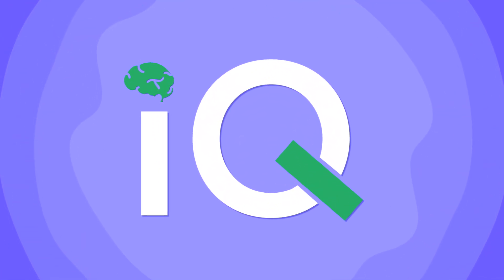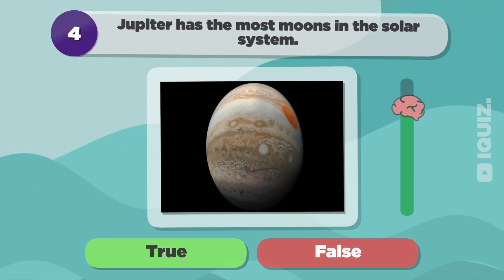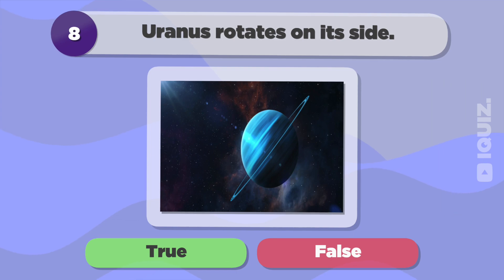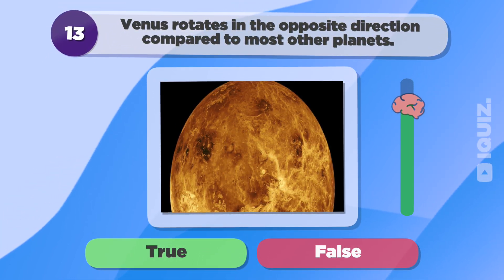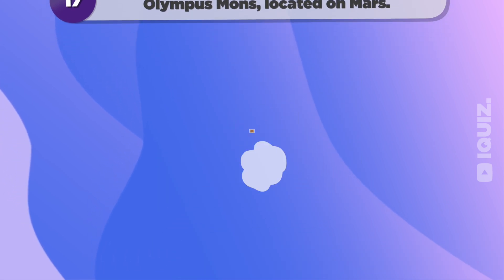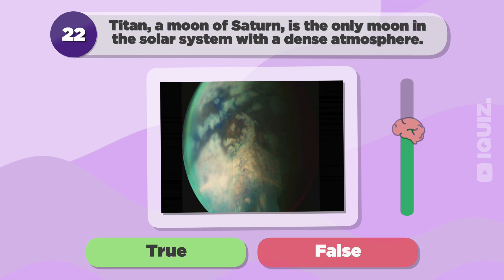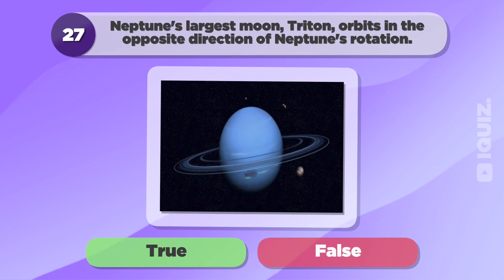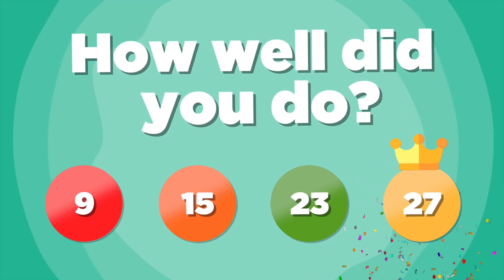True or False: Only 1% Can Pass This Solar System Quiz 🌌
Think you know space? Test your knowledge in this TRUE OR FALSE science quiz covering planets, moons, stars, and fascinating facts about our solar system. Some of these space facts are trickier than they seem!

👉 How many did YOU get right? Comment your score below!

This quiz includes:
✔️ Solar system trivia
✔️ True or false questions
✔️ Easy to hard difficulty
✔️ Fun science challenge for all ages